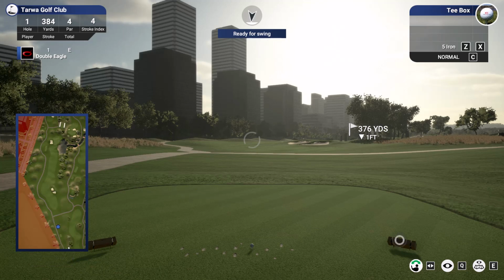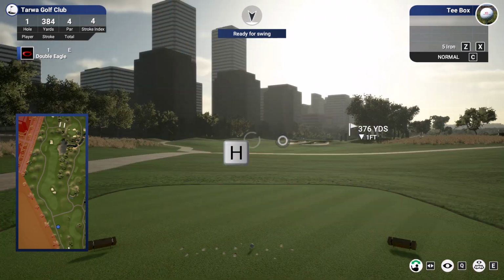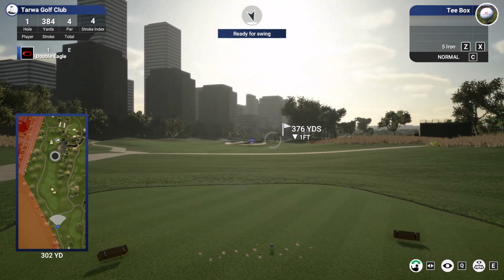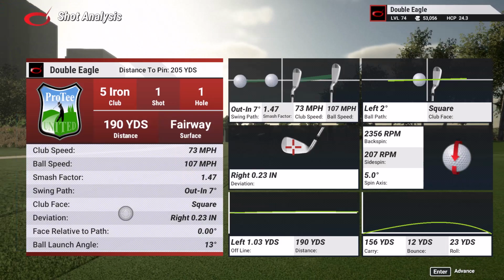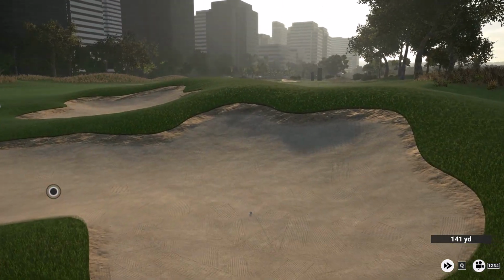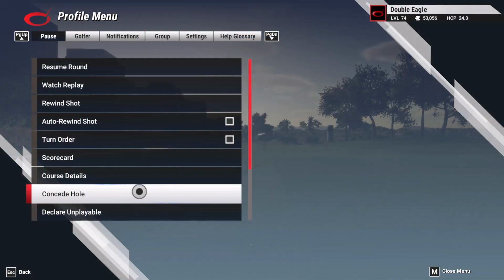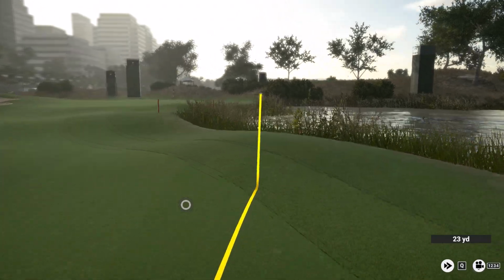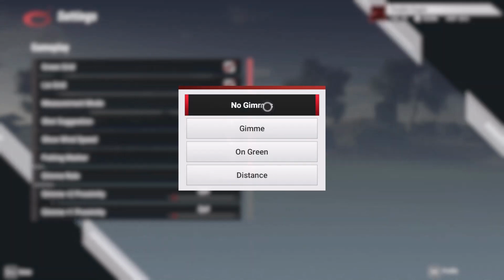Playing a Round of Golf at Double Eagle Indoor Golf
Here at Double Eagle Indoor Golf, we use The Golf Club 2019 (TGC 2019) software which allows you to play one of over 150,000 courses. In this video, you'll start on the tee box and you'll learn how to play a course. From aiming your ball, to dropping after going into a hazard area, all the way to putting out on the green.

0:00 Introduction
0:13 Viewing The Hole
1:24 Aiming Your Shot
2:37 Making the Shot
3:00 Affects of your Lie on your Next Shot
3:43 Pause Menu Options & Taking a Mulligan
4:29 Skip a Hole and Declare Unplayable
5:09 Penalty Area
5:41 Putting Options
6:06 Reading the Green